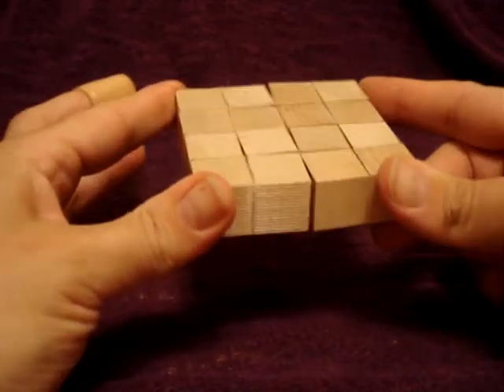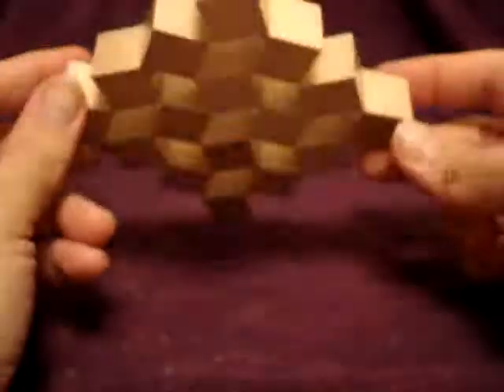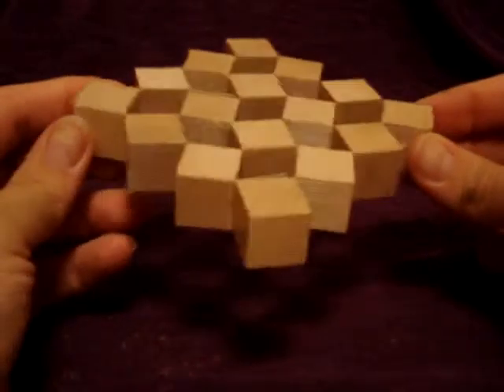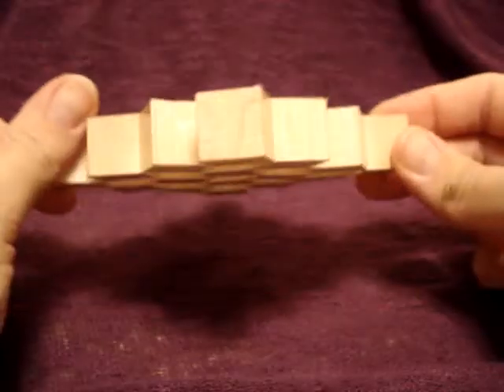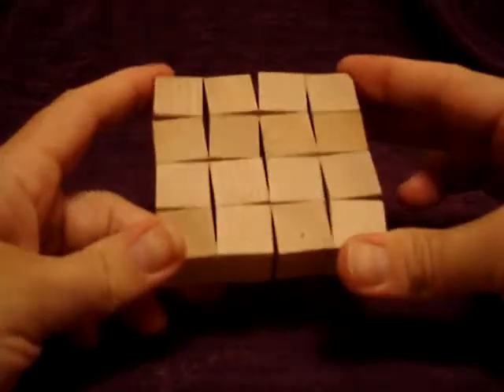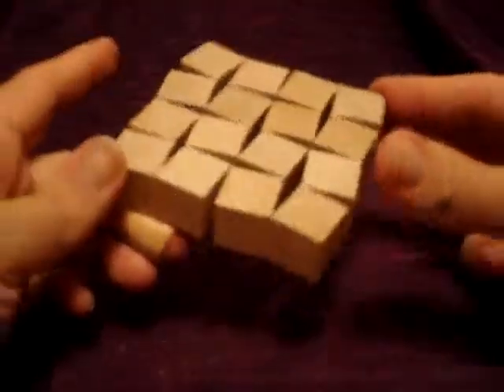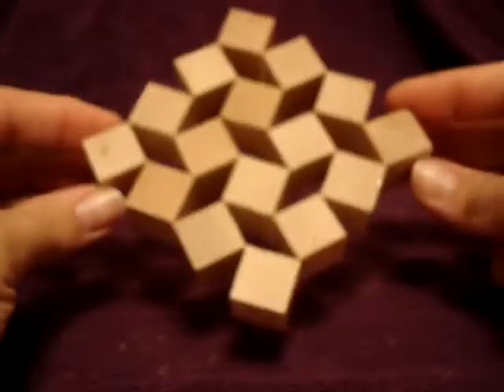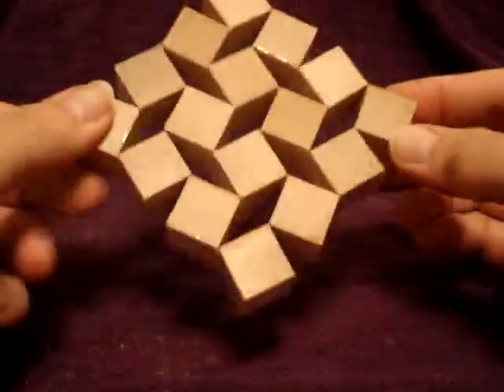cool wood block thingie